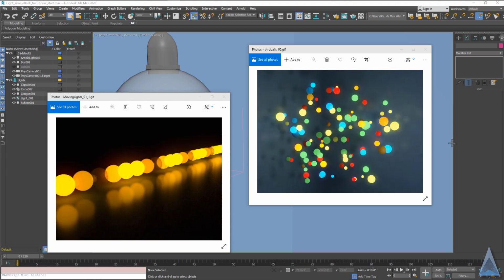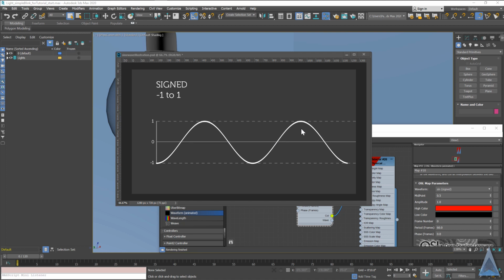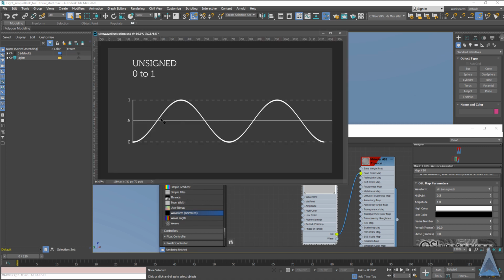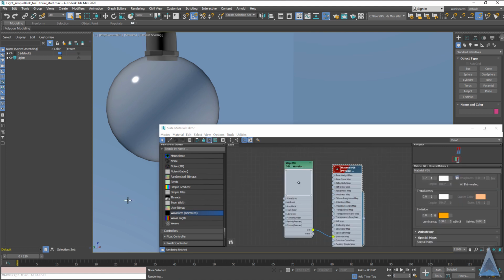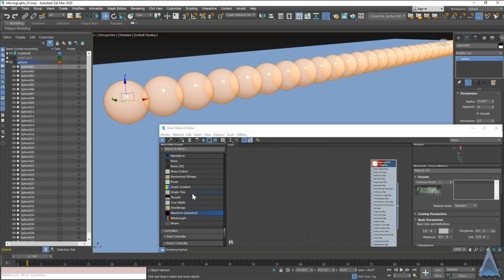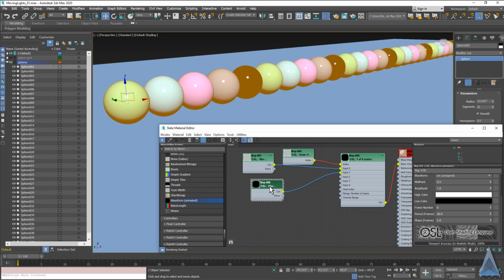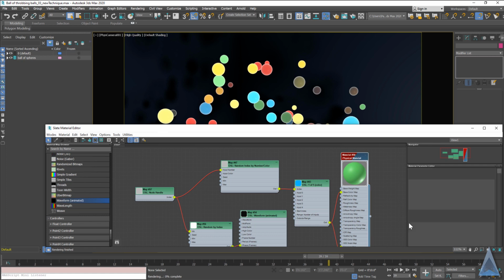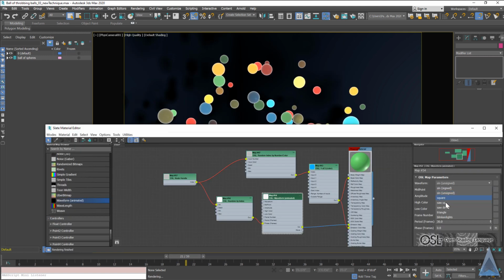3DS MAX 2020 Tutorial - Blinking lights! using OSL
OSL maps give us a convenient and easy way to create and control blinking lights, all from within the material editor! (Here we're making illuminated objects, not actual scene lights.)

We'll blink lights, strobe them, make a string of lights blink in a wave - like you'd see at a carnival, and a ball of mesmerizing Christmas-style lights. Woah.

By the end of the tutorial you'll be able to blink anything, anywhere.

The magic map in this setup is called "Waveform (animated)" and it's found at the bottom of the OSL map list.

Intro: 0:00
Blinking a single light: 0:42
String of lights blinking in a 'wave': 5:35
Ball of blinking lights: 8:01

Note: you'll need at least 3DS Max 2019 to follow along. Ideally, you're using version 2020.3 or higher to benefit from the new viewport enhancements.

More information about OSL (Object Shading Language):
Introduction to OSL by Zap Andersson of Autodesk:

Paul Bertino - 2020